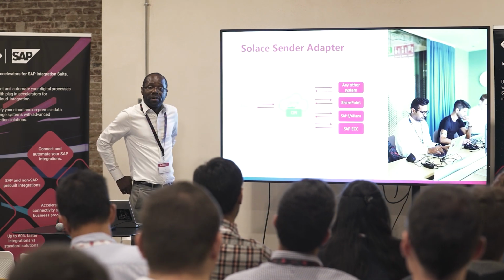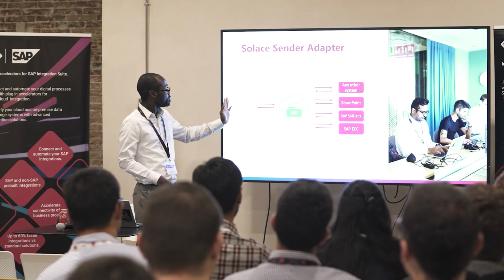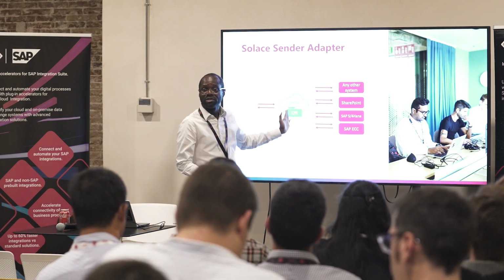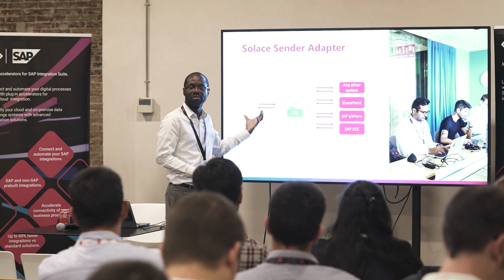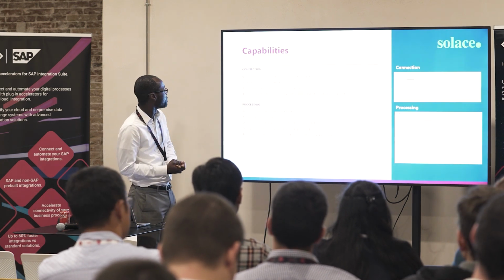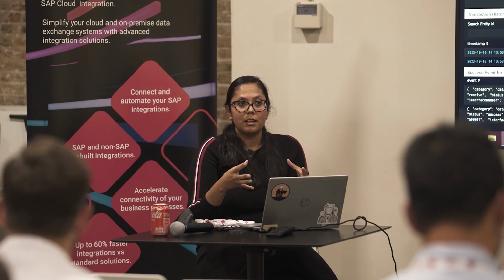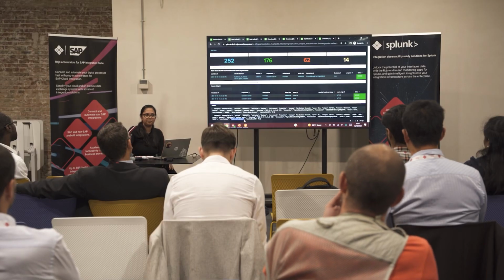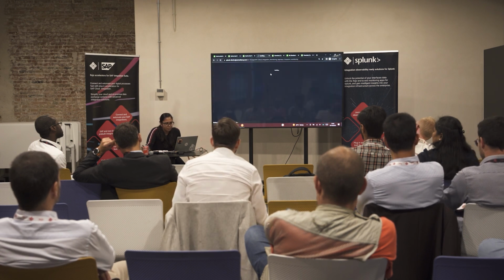Rojo Integrations | Observability & Solace | The Future of Integration event